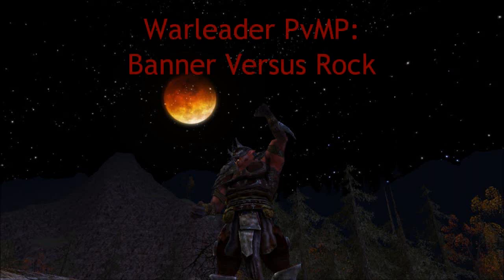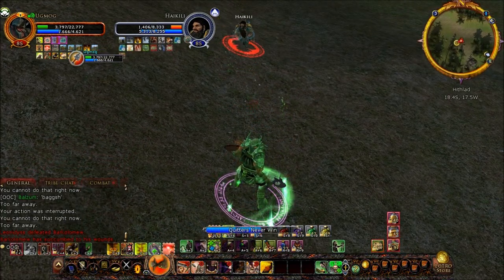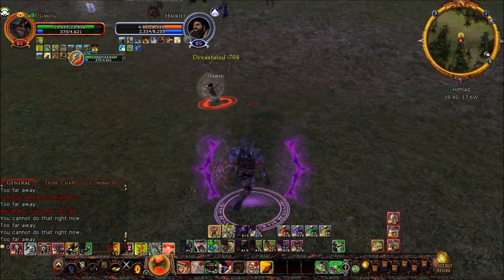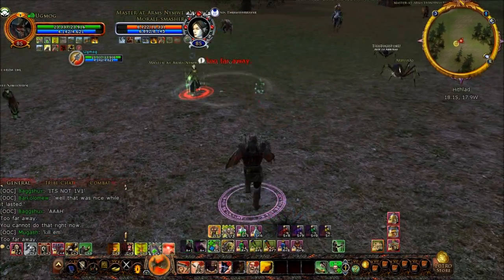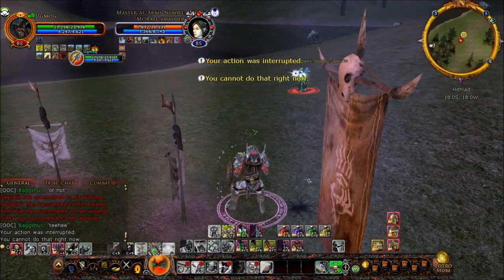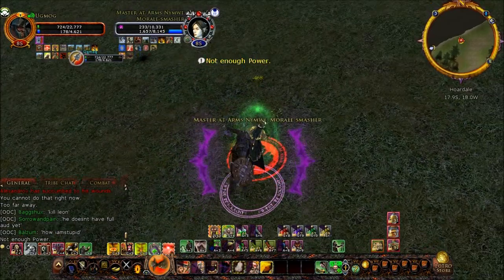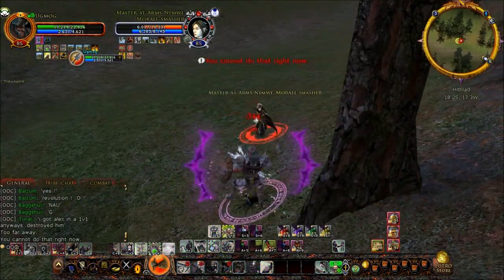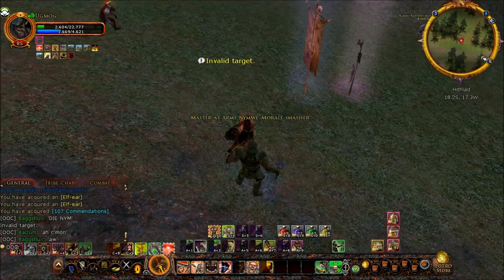Banner Versus Rock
Once more I see if I can find a way to crack the Defenses of the Rune Keeper, survive their massive damage output, and come out victorious in single combat against the rock users. Will cloth be similar enough to paper to win? We shall see.